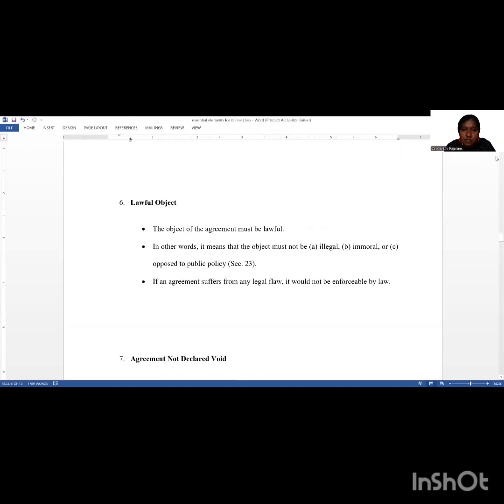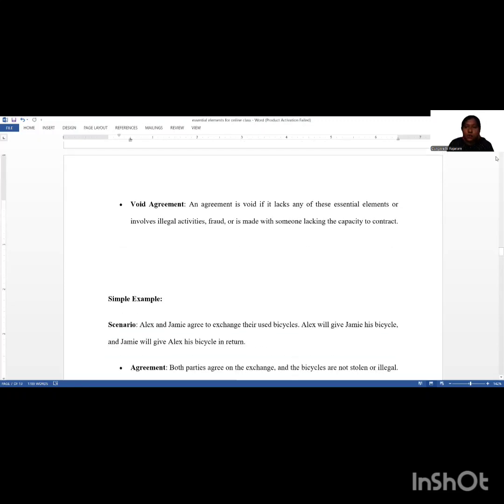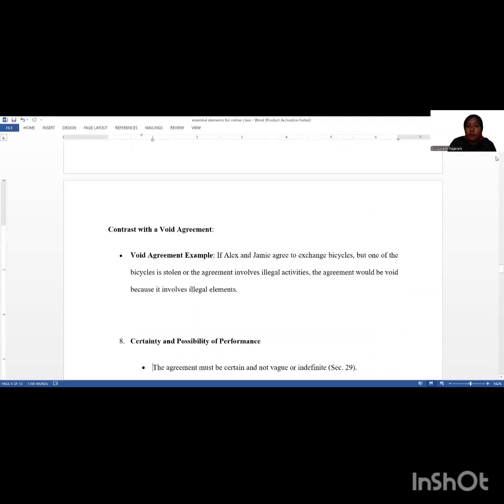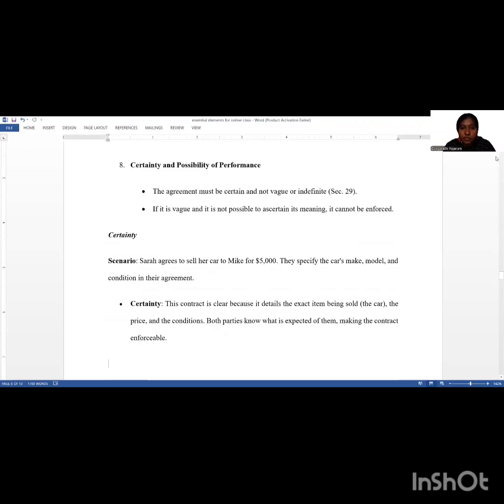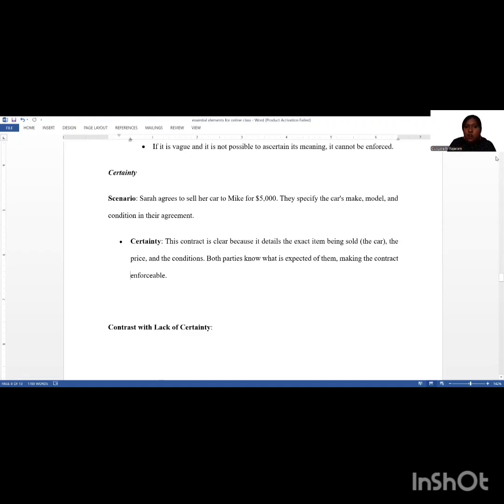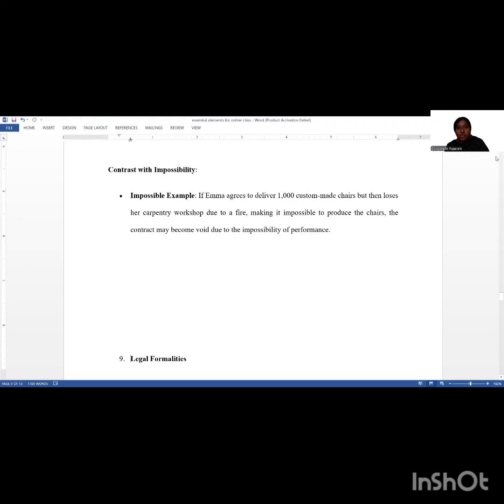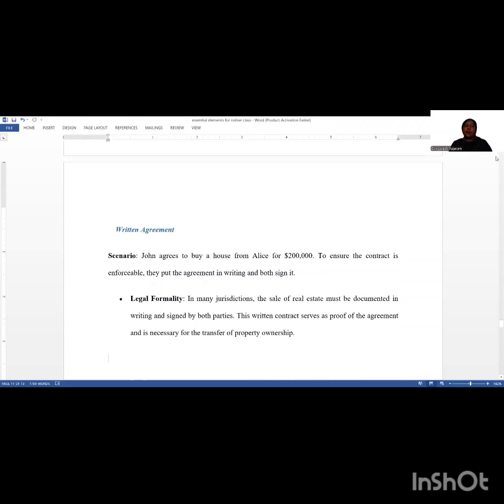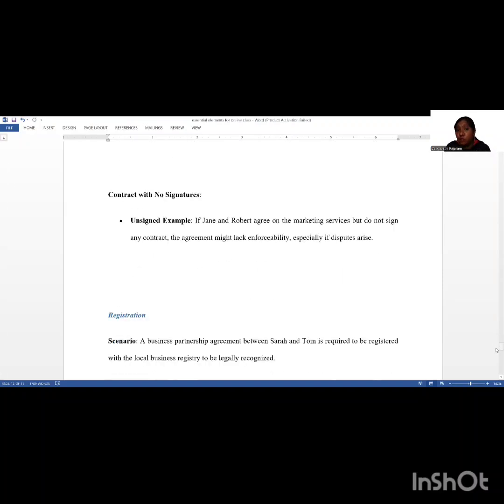Essential Elements of Valid Contract part -2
Hi guys ..This is the Continuation Video of Essential Elements of Valid Contract Part -1...